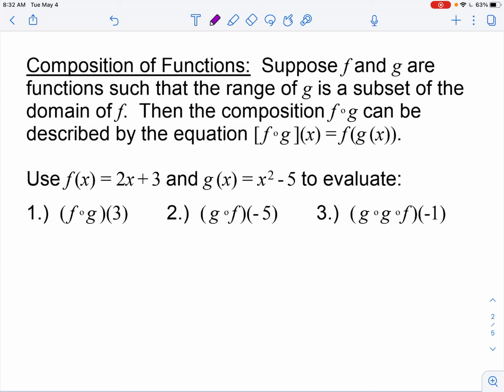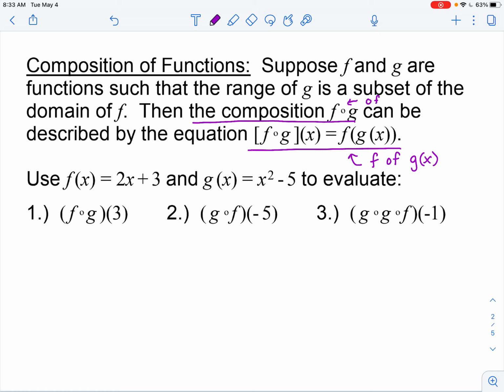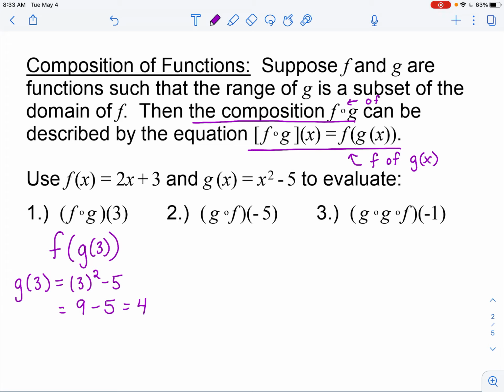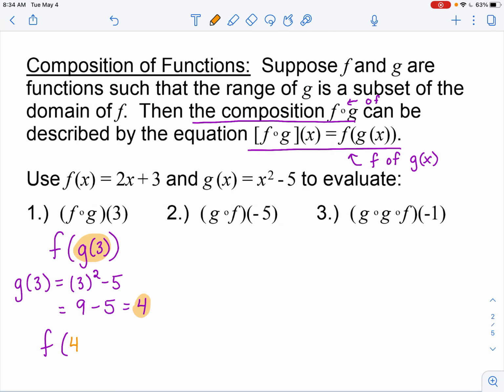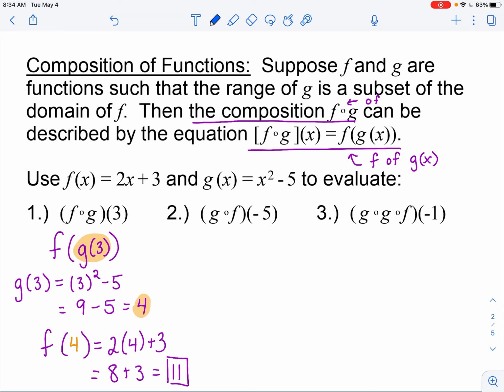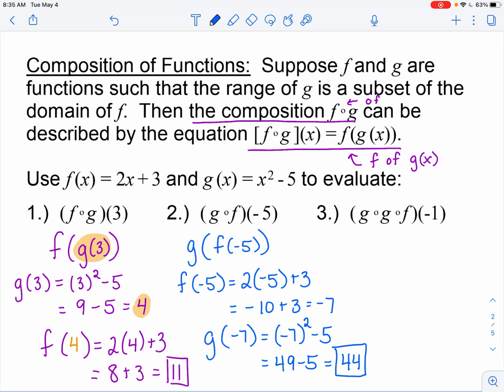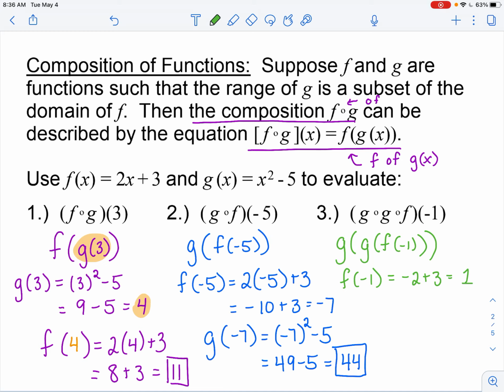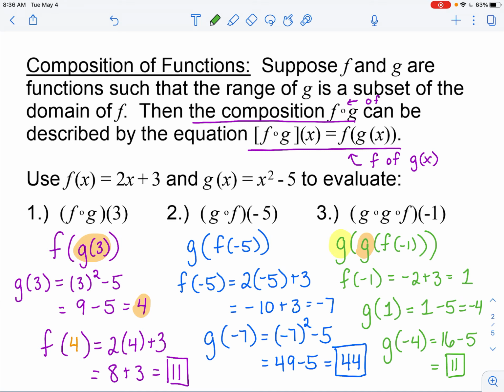9.1 Part 1 Video 2